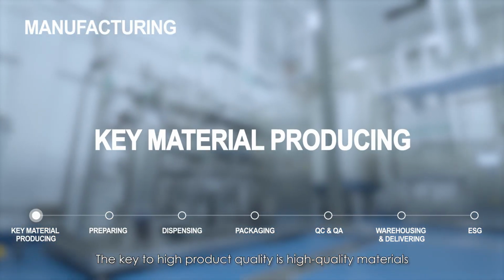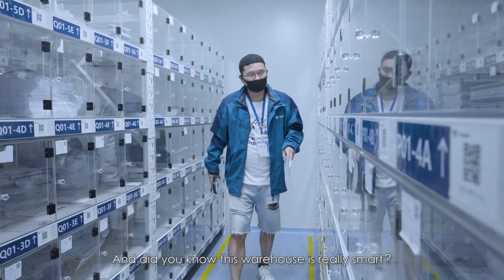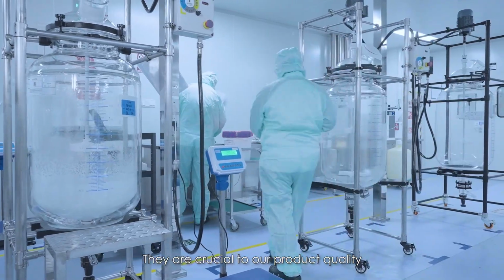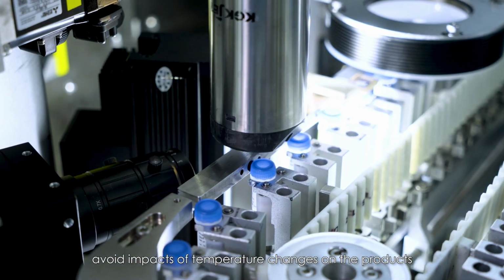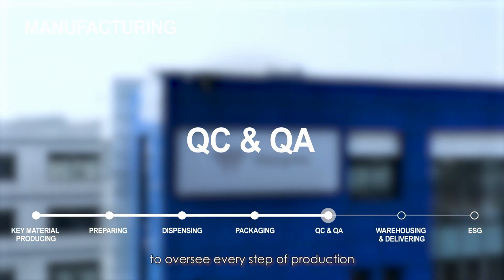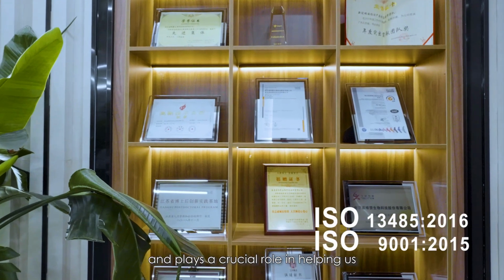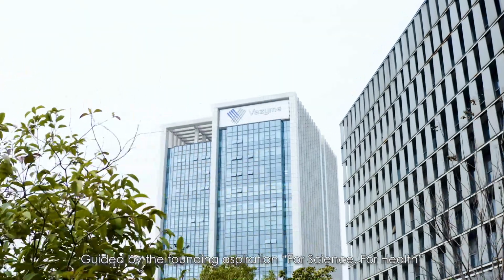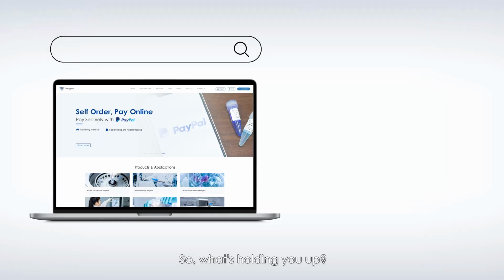A tour to Vazyme production facility, For Science For Health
A tour to Vazyme production facility